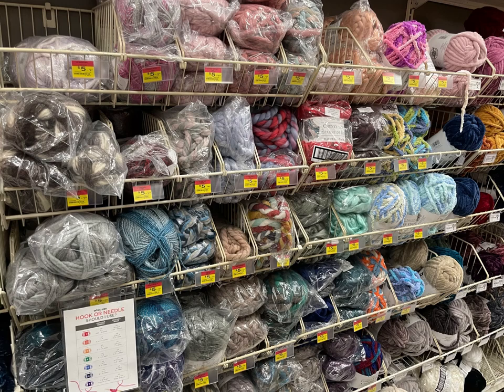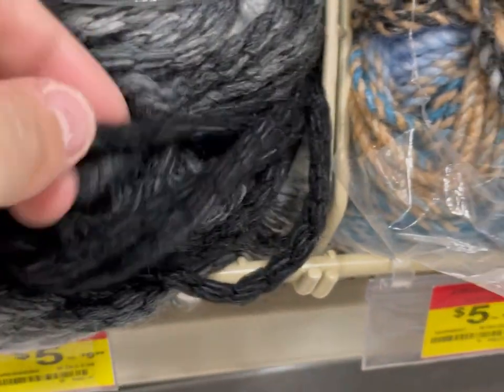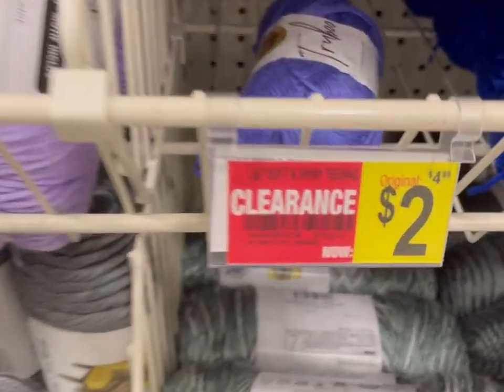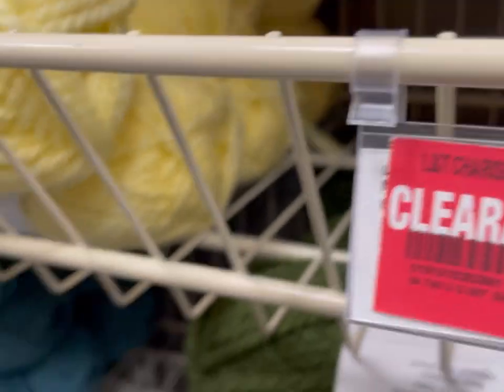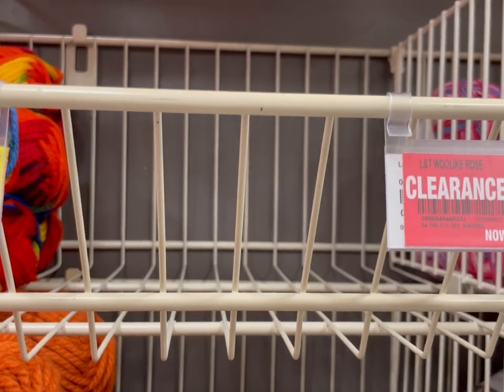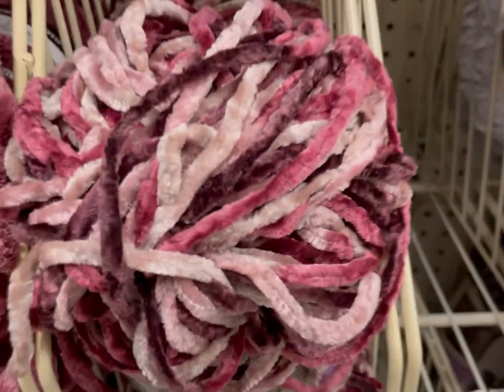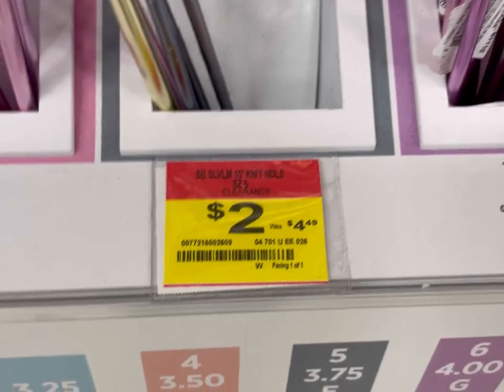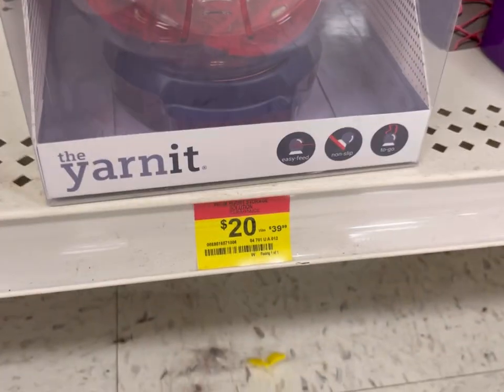NEW! YARN CLEARANCE! $5 & $2!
Michael's yarn shopping live - NEW Further yarn markdowns!!

happy mail:
Affordably Crafty